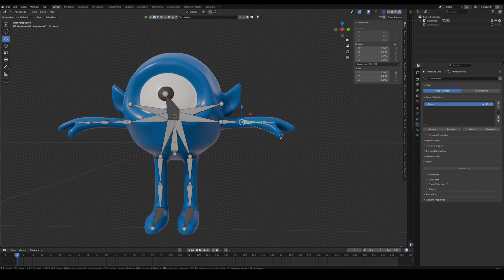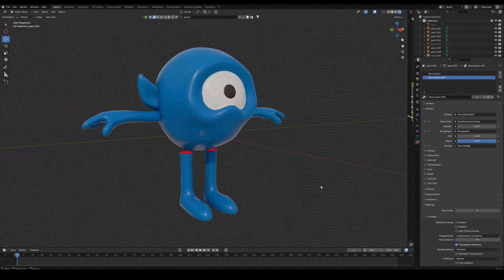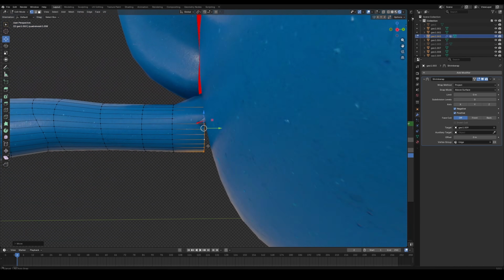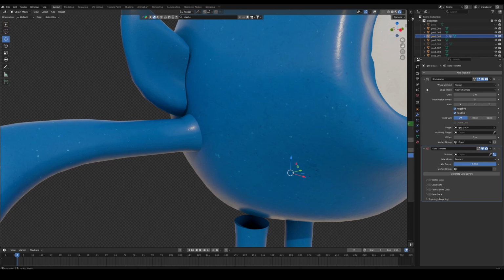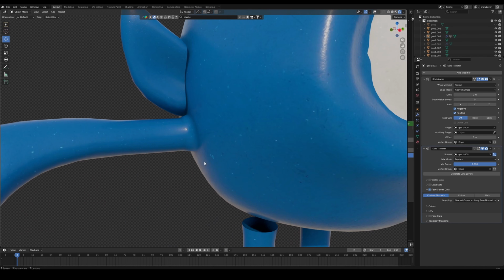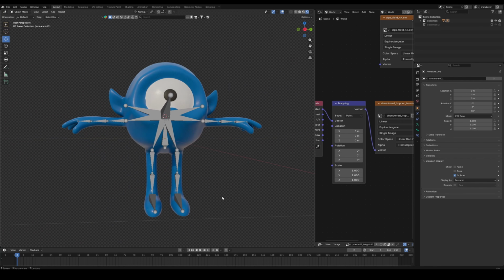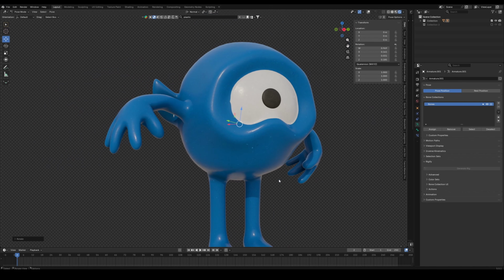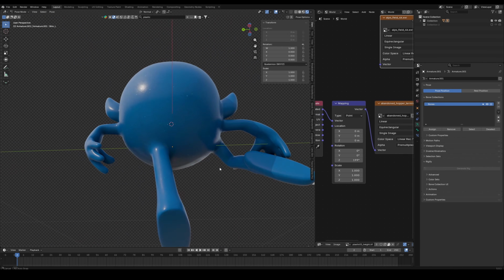Make your life easier with the Data Transfer Modifier! | Blender 5.0 tutorial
Speed up your rigging workflow without sacrificing quality. In this video, I’ll show you how to simplify your process by skipping the need for modeling complex shapes and instead leveraging the power of the Data Transfer Modifier.